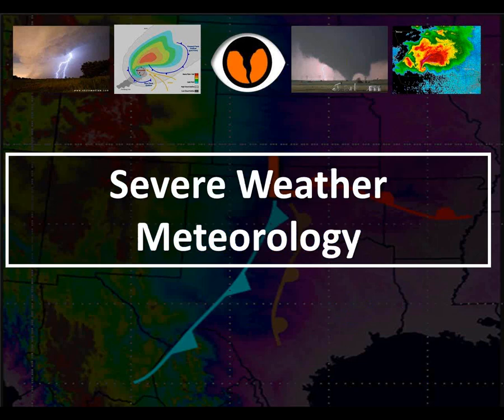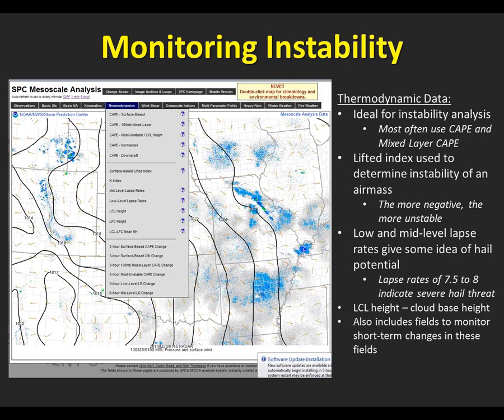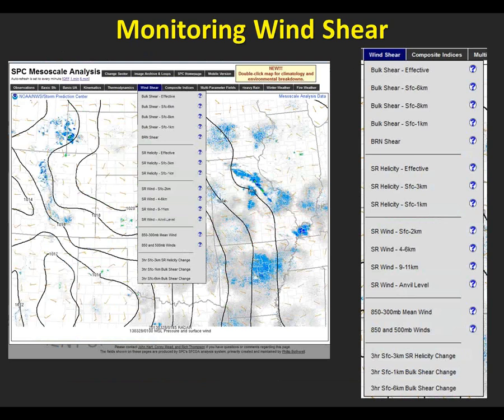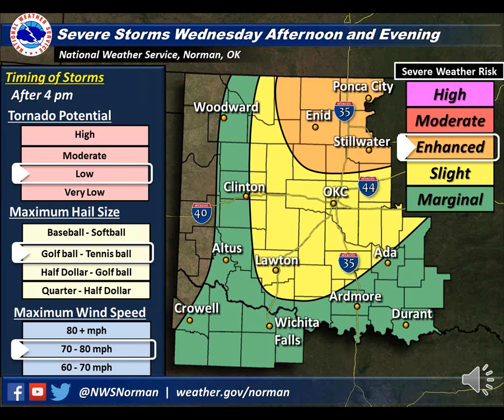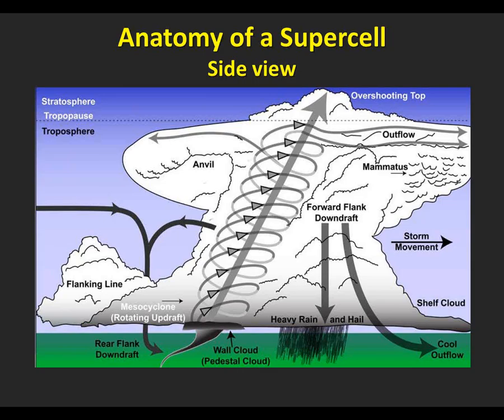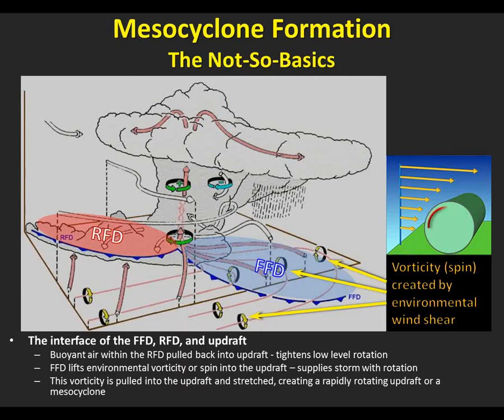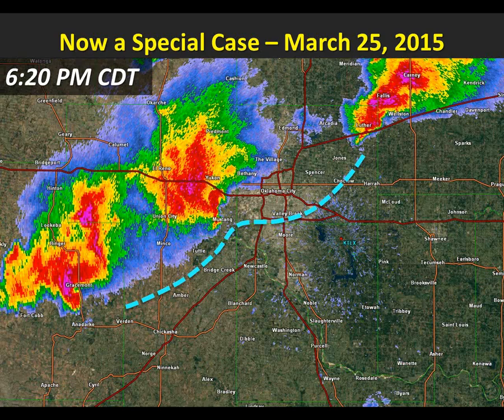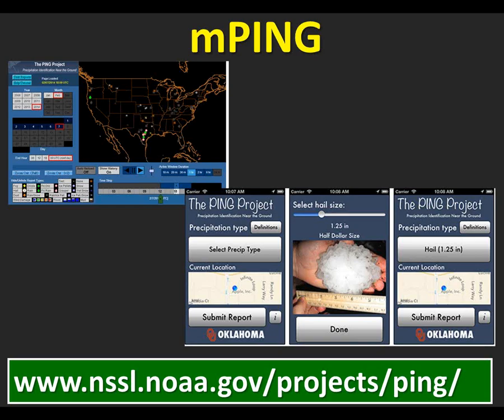Advanced Storm Spotter Training Webinar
This is the April 7, 2015 advanced storm spotter training webinar conducted by the National Weather Service Forecast Office in Norman, OK. (Note: there is about a 12 minute break starting at around the 37 minute mark. The second half of the webinar begins at around the 49 minute mark.)
National Weather Service
Norman, Oklahoma
weather.gov/norman